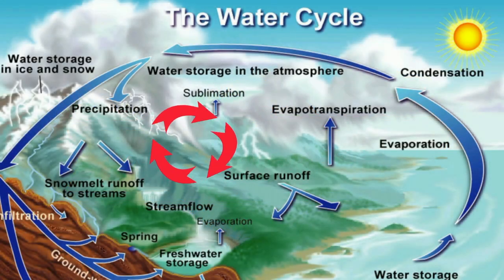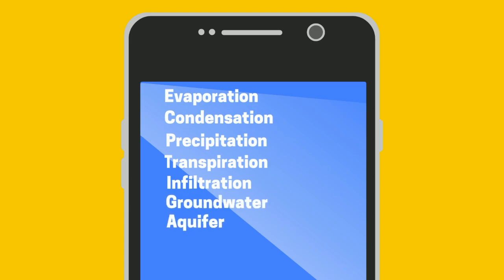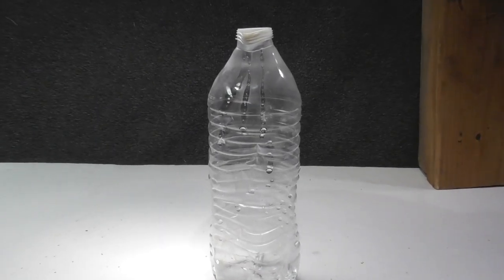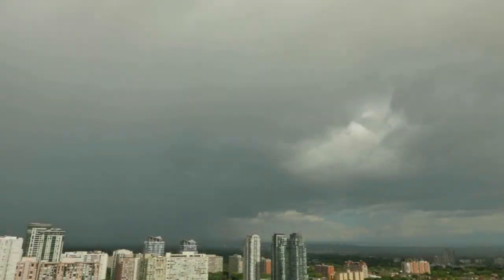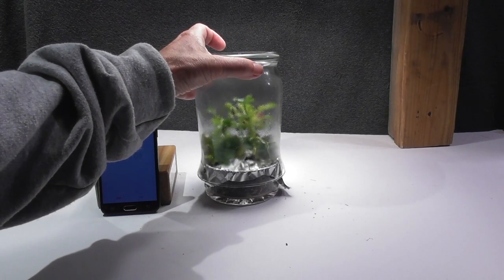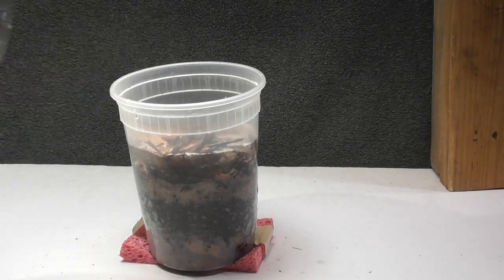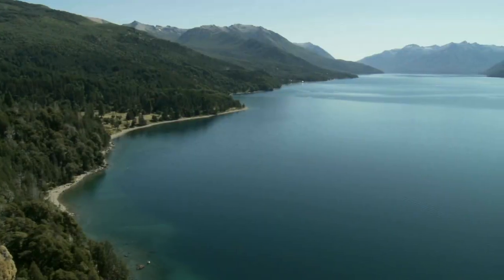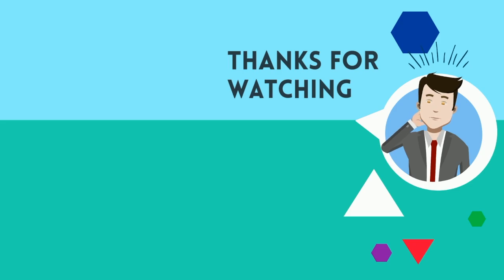Water Cycle Diagram- A Demonstration for Each Step of the Water Cycle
Real-life demonstrations for the hydrologic cycle which is commonly called the water cycle. You may be familiar with this picture of the water cycle. Water moves around and around and is constantly moving. In order to help you understand and remember the hydrologic cycle, I will show you a quick demo of these 9 key steps.
Evaporation  Condensation Precipitation Transpiration Infiltration Groundwater, Aquifer Run-off, and Accumulation.

FREE Water cycle Worksheet. It goes along with the video.

If you enjoyed this video you may enjoy the Earth Science Course with an emphasis on Wind, Water, and Weather.